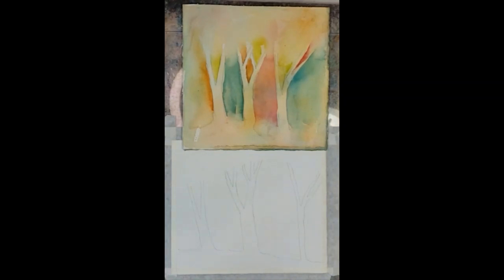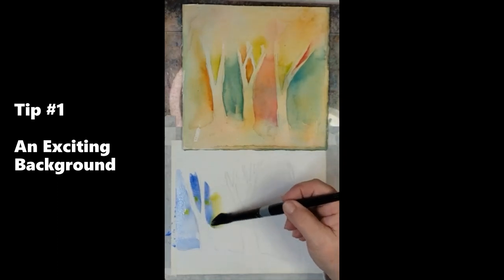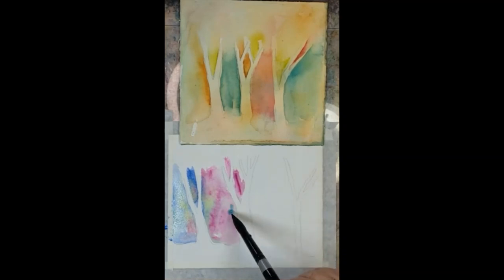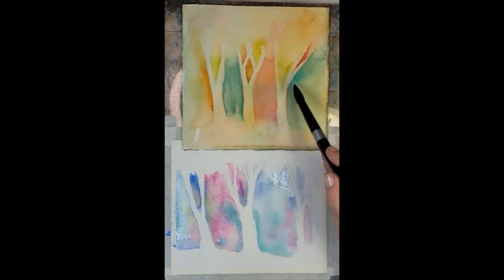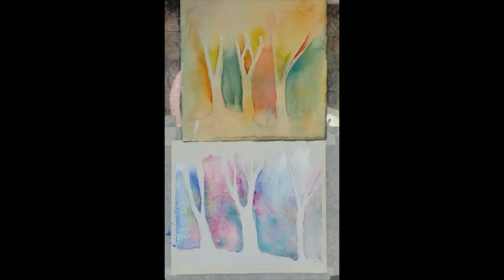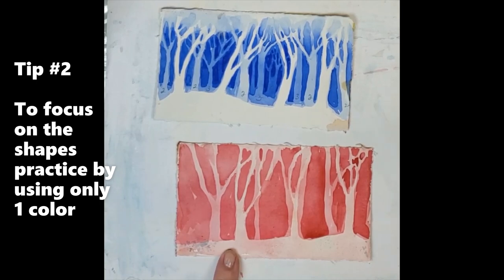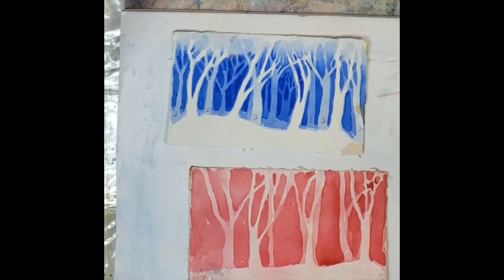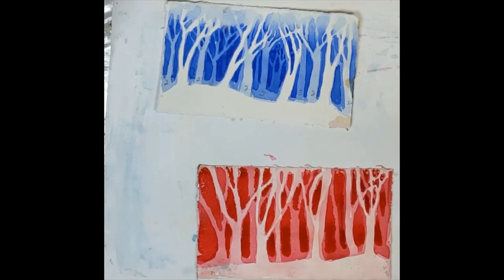Simple and easy tips to help you Negative Paint using watercolor.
To help you increase your skills in negative painting I have put together a few simple tips to help you become more successful. Easy & simple ways to gain confidence and increase your ability to add negative painting into your watercolor art. Let me show you how easy it is!  Follow along as I walk you through the negative painting process.

Silver Black Velvet watercolor brushes
Palette keeps colors from drying out
Paints Holbein choose you colors
Paints Daniel Smith choose you colors
Paper Fabriano Artistico 140lb
Paper Arches 140lb